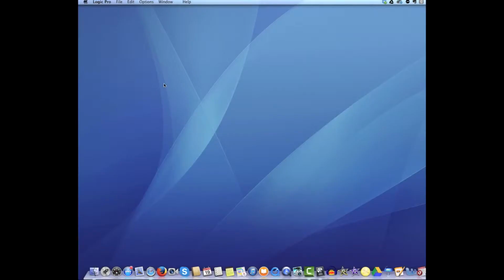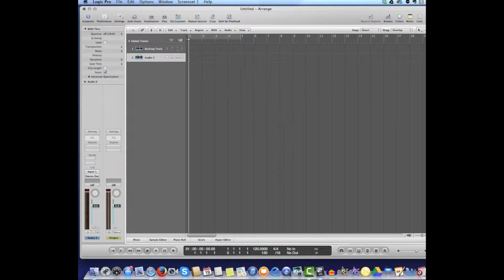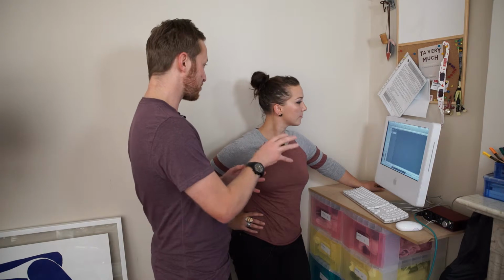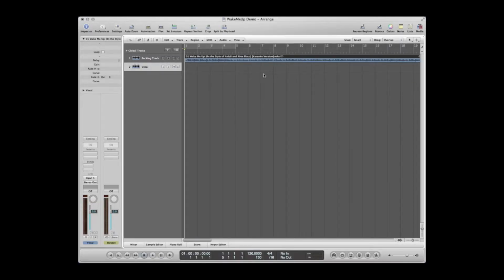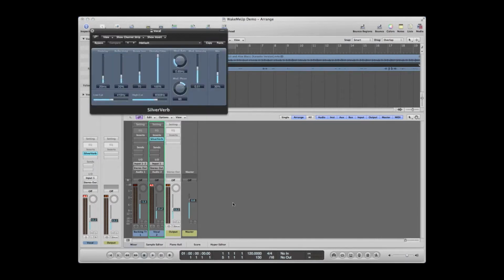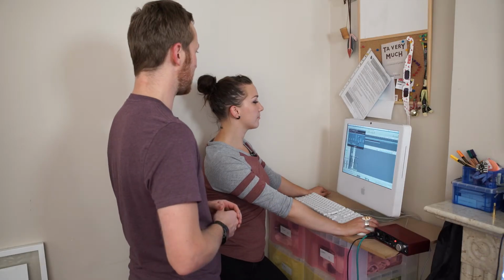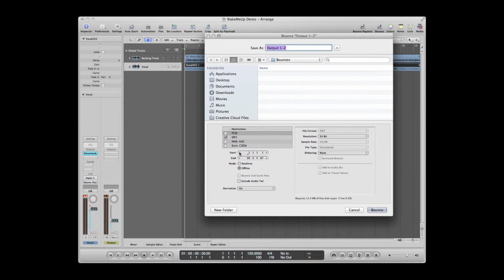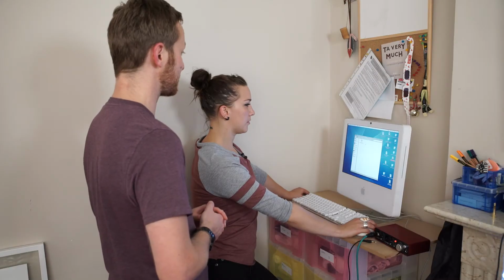Building a home recording studio from scratch Ep. 3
Singer/songwriter Rose Kimberley continues her journey building her a recording studio at home, In this video she finds out how to upload a backing track and how to record a vocal track using a music program Logic.

ABOUT US

Dedicated to singers and singing we produce articles and resources for singers of all levels.

Come hang with the tribe!